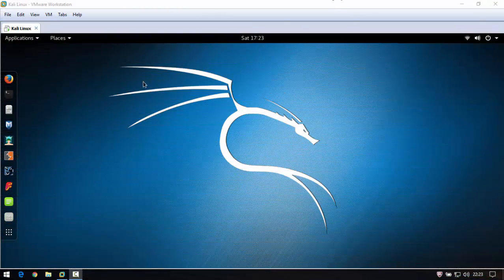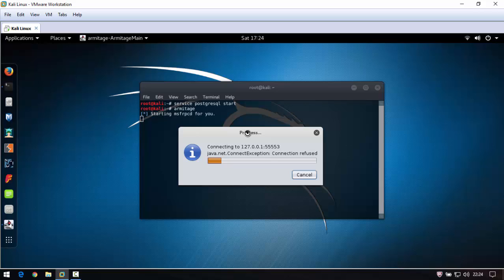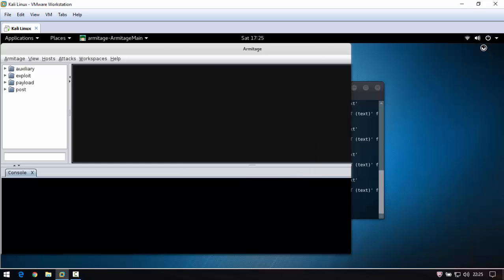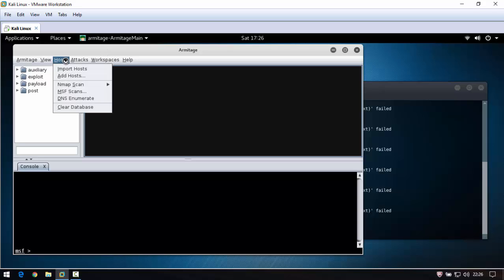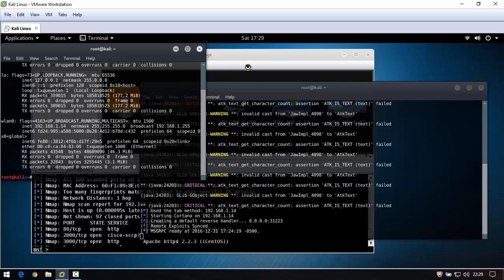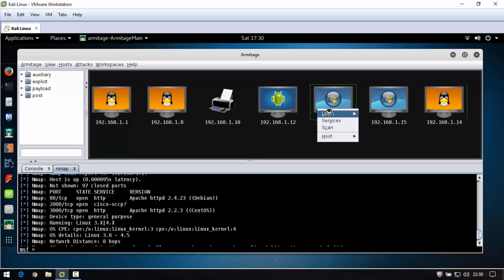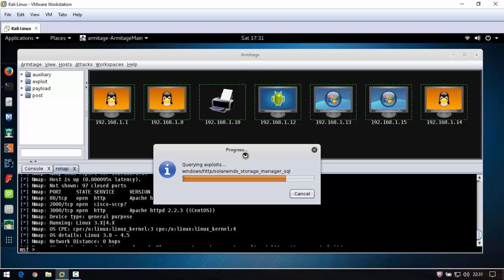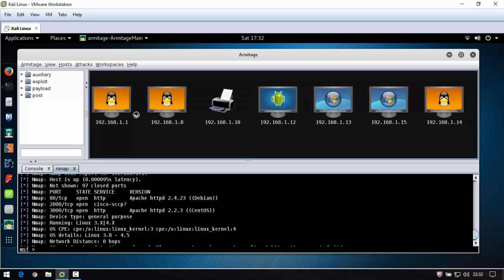Using Armitage to Scan Devices on Network